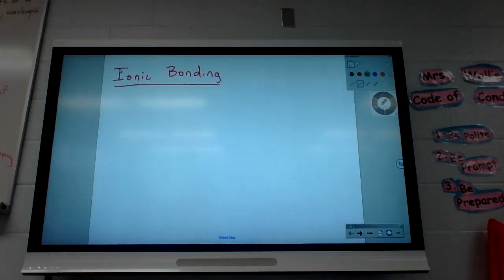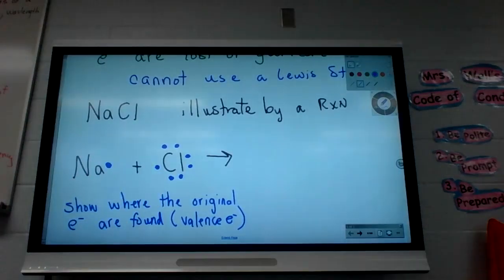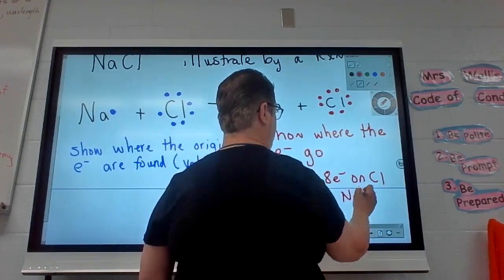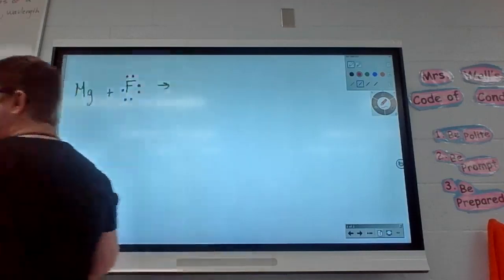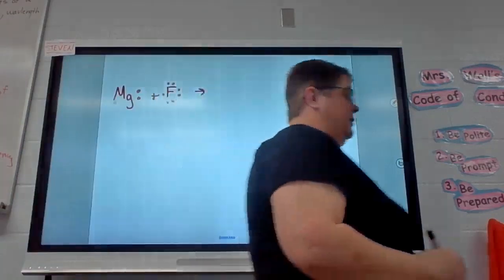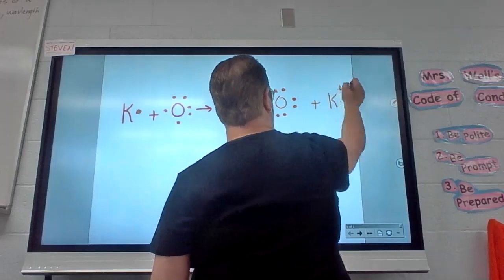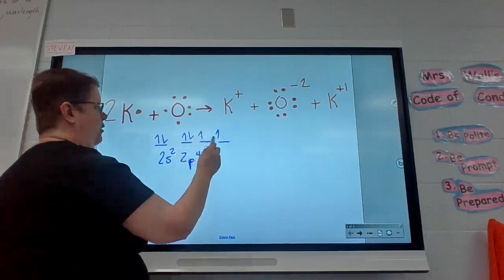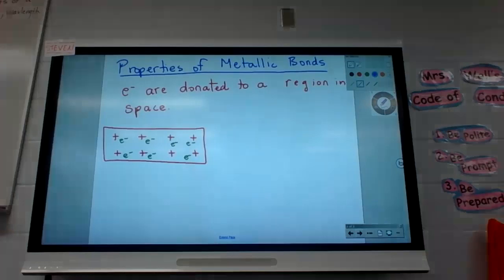April 9 2019 Chemistry Ionic Sructures